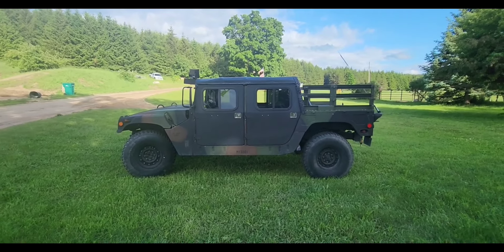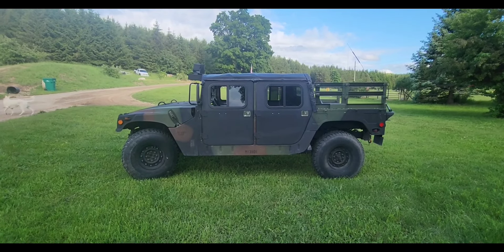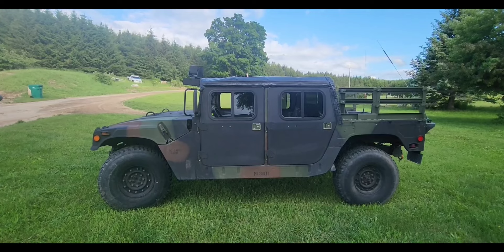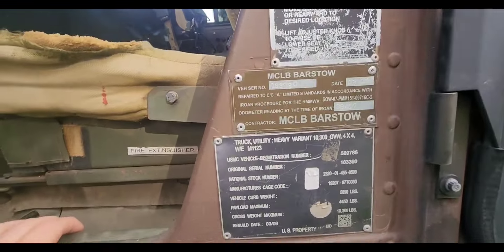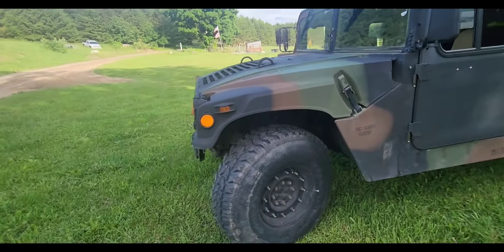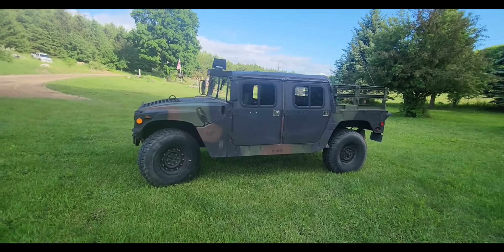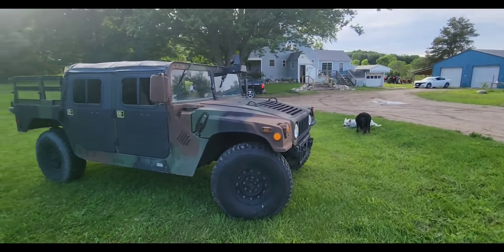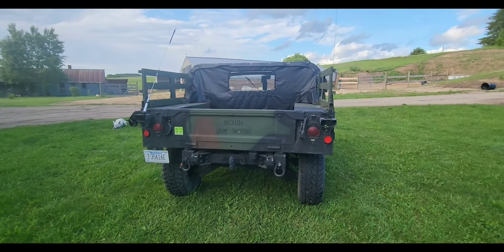Things to look at when buying a humvee.